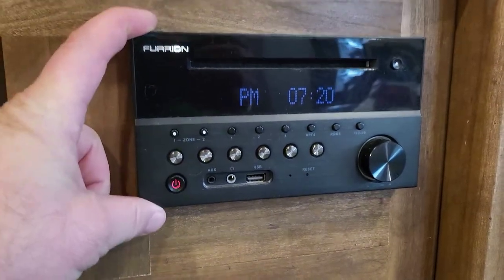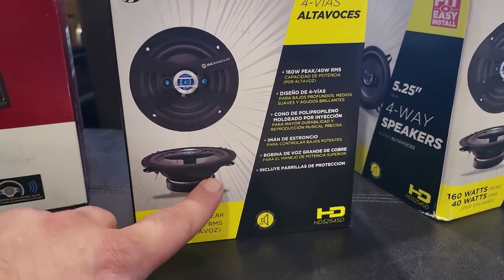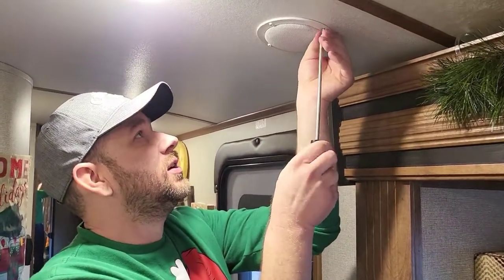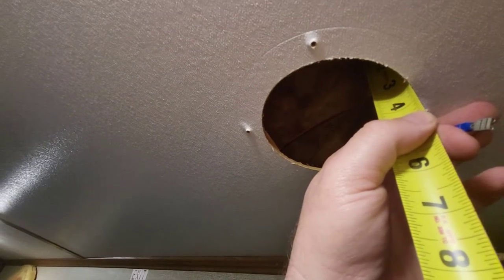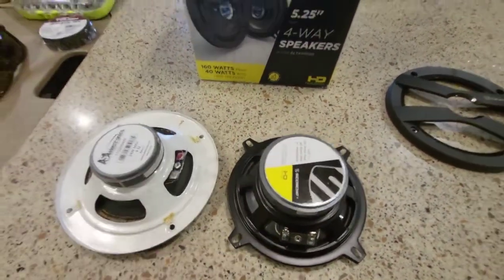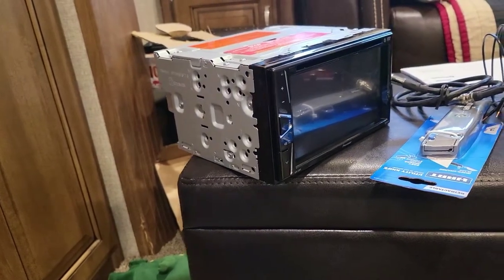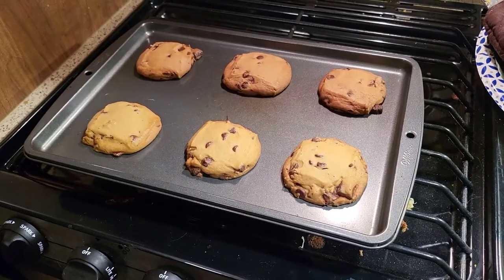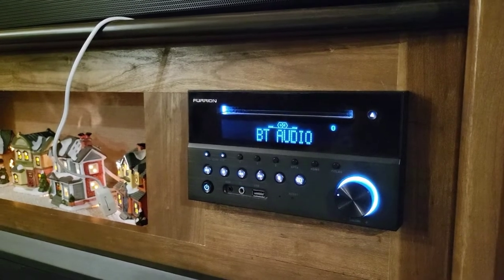RV Camper Stereo Speakers Upgrade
Upgrading RV Camper Stereo Speakers